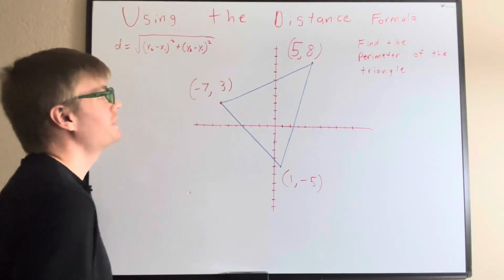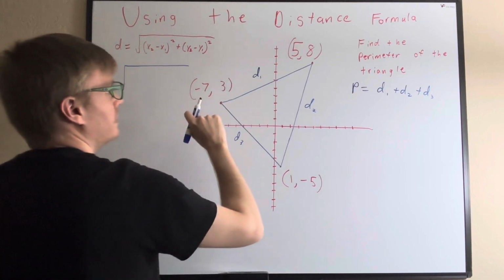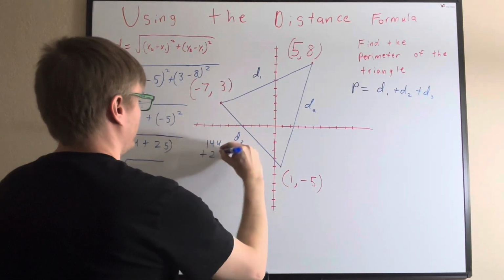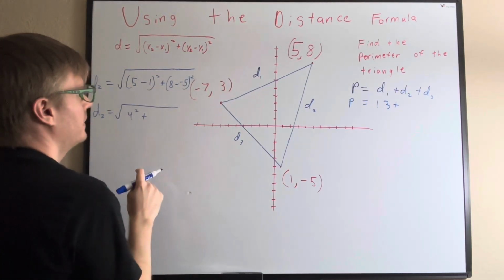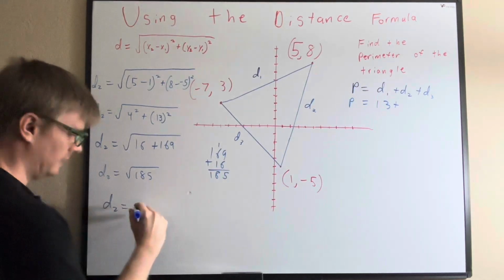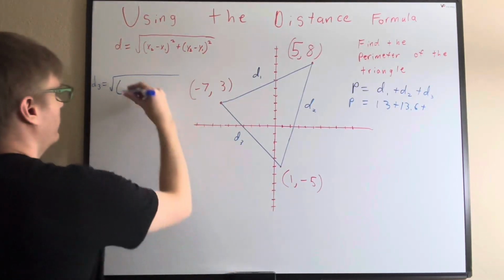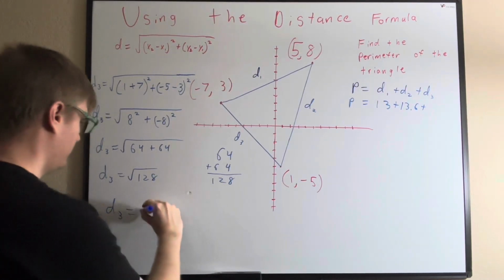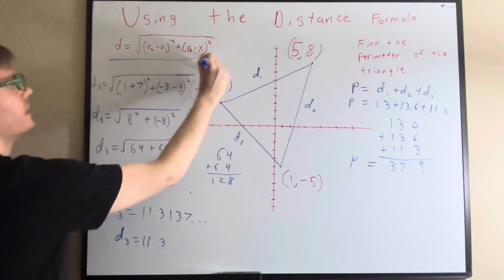Using the Distance Formula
Use the distance formula to find the distance between 2 points on a coordinate plane.